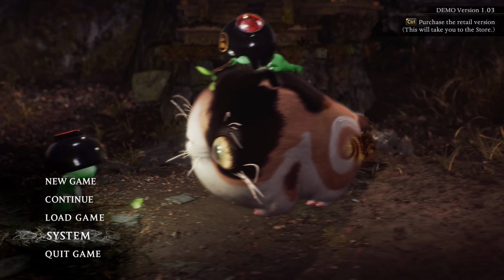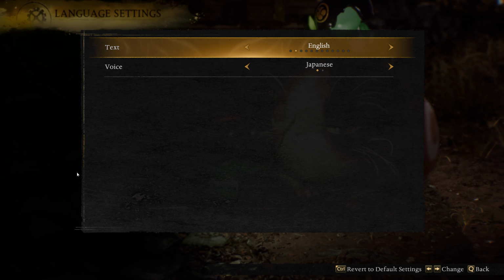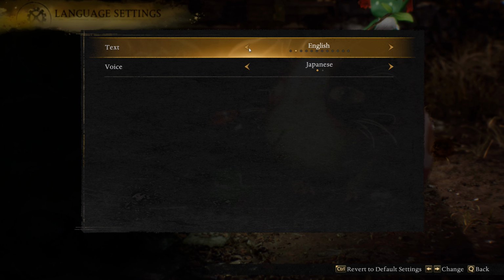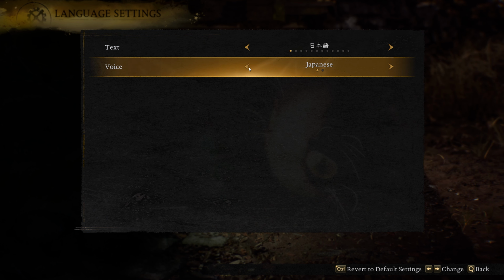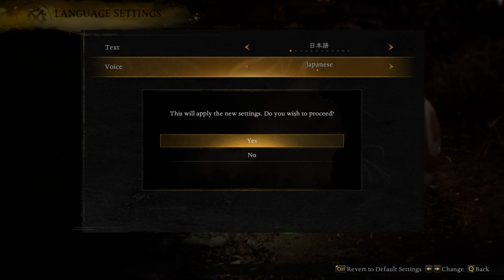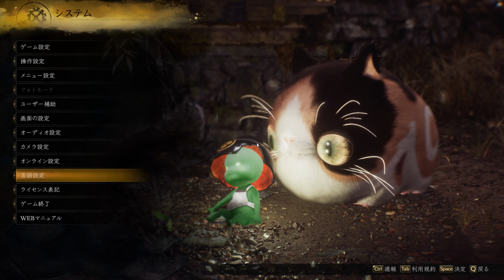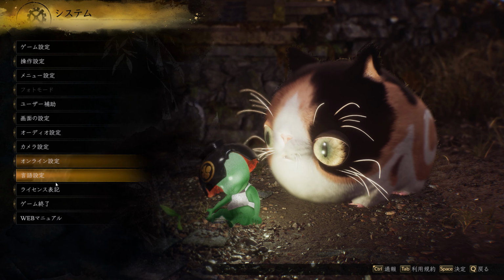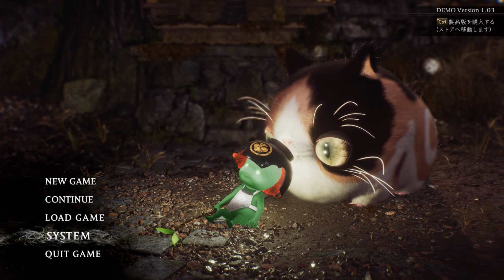How To Change The Language In Nioh 3 - Tutorial✅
In this video, I’m going to show you how to change the language in Nioh 3, including the interface, subtitles, and voice language.

This is a quick and easy process, so let’s get right into it.